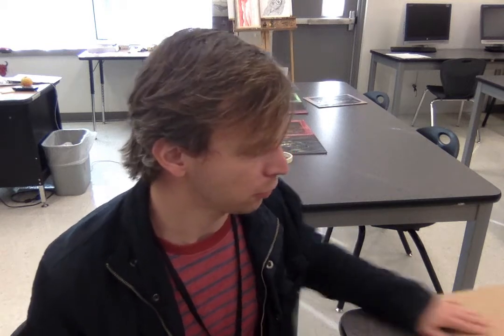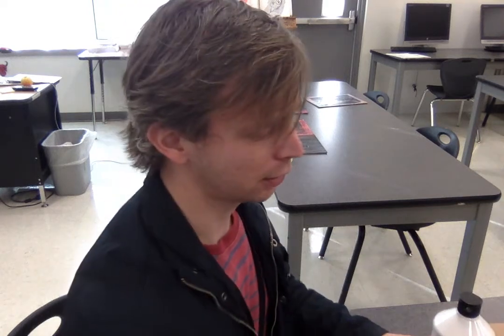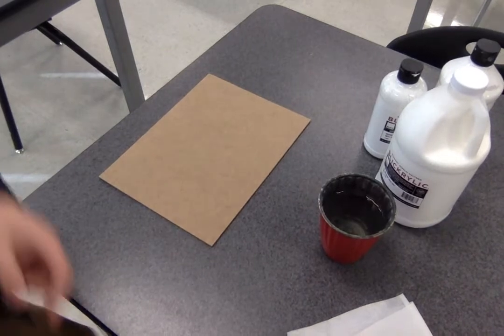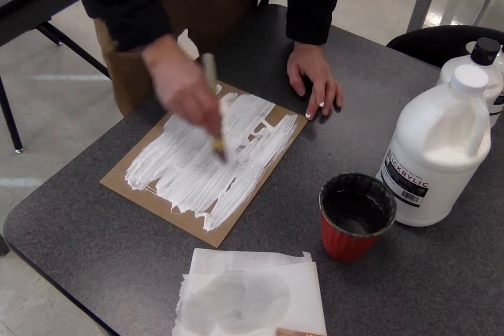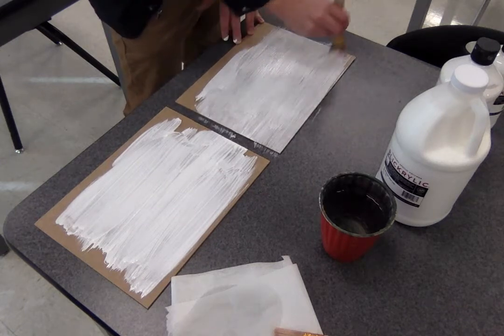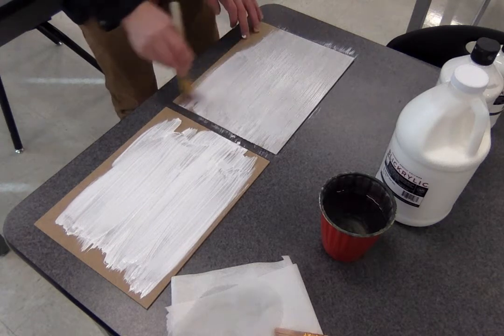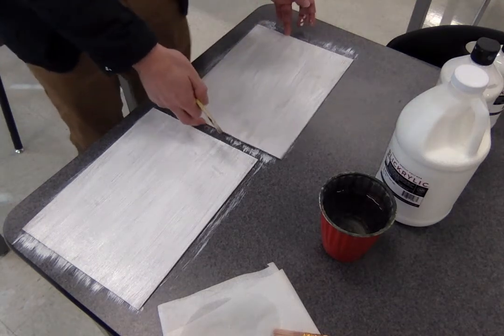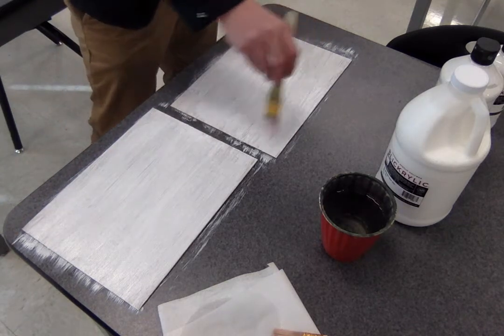Acrylic Board Prep Video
Gesso Board Video